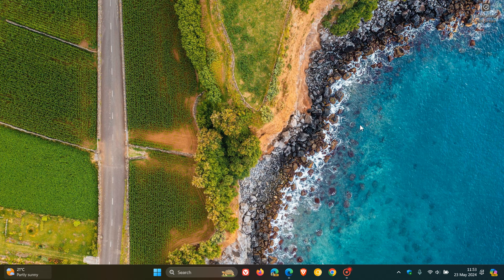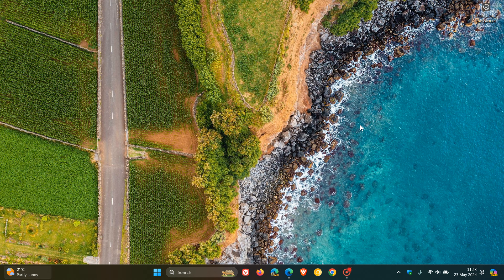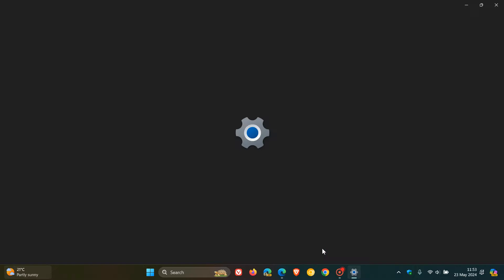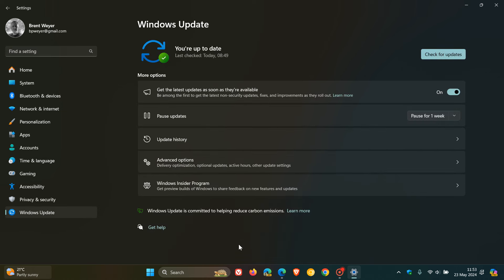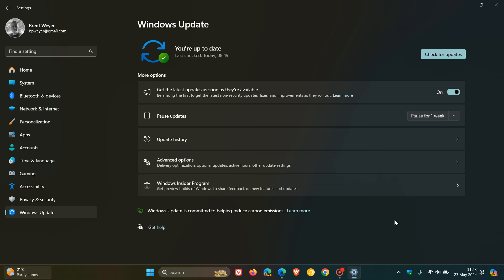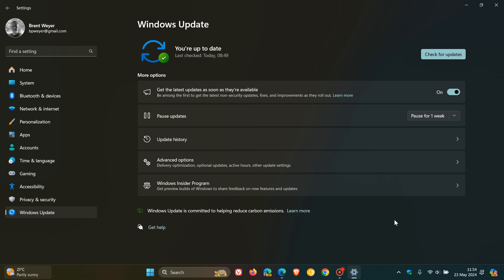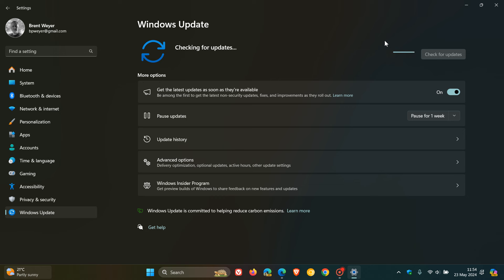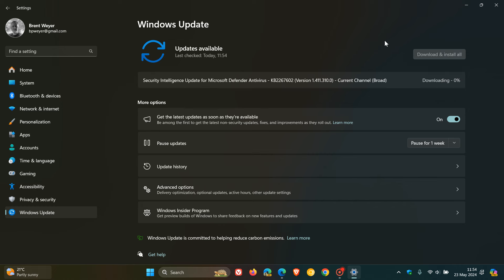Microsoft Starts the Rollout of Windows 11 24H2 to the Release Preview Channel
Microsoft is making this year’s annual feature update Windows 11, version 24H2 (Build 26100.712) available in the Release Preview Channel for customers to preview ahead of general availability later this calendar year.